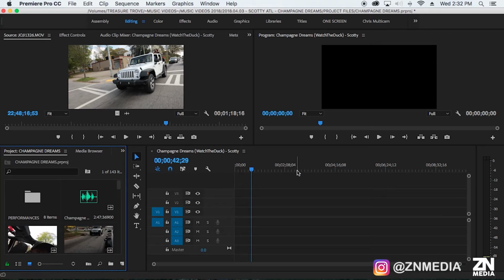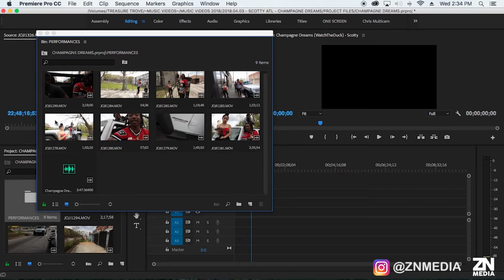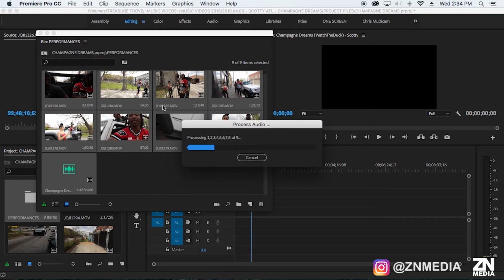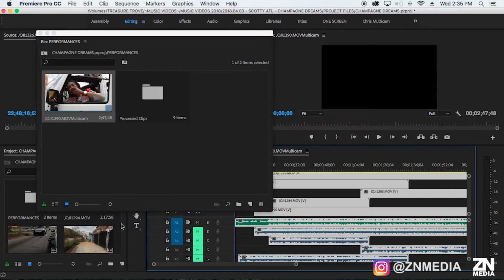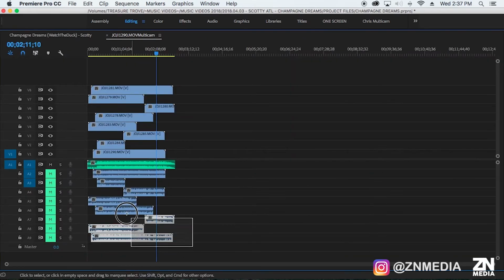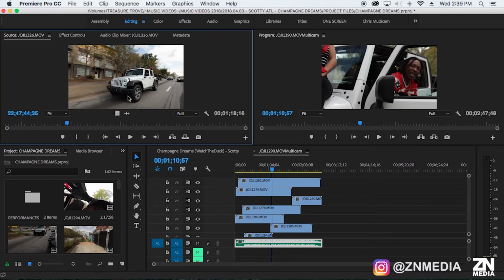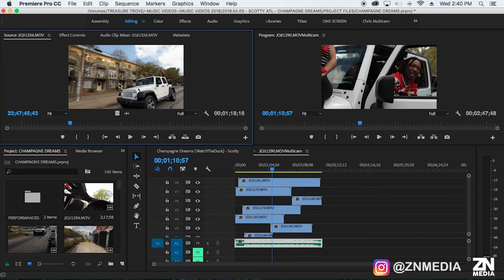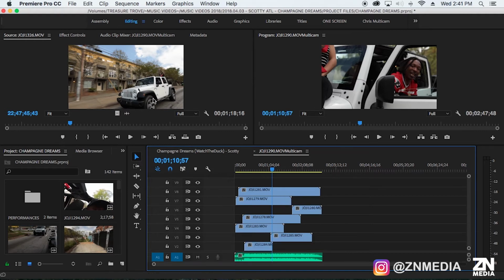How to Sync Music Video Clips to Audio INSTANTLY | Adobe Premiere Pro CC Tutorial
How to Sync Music Video Clips to Audio